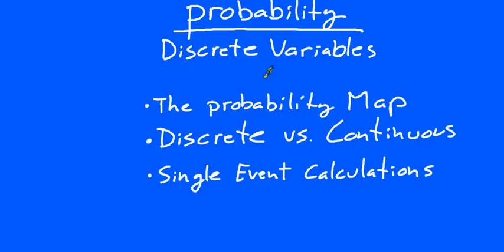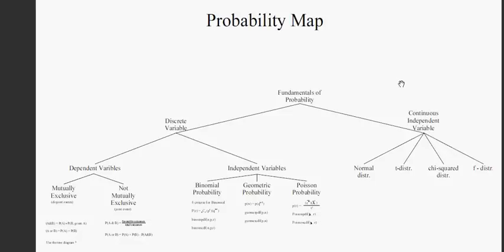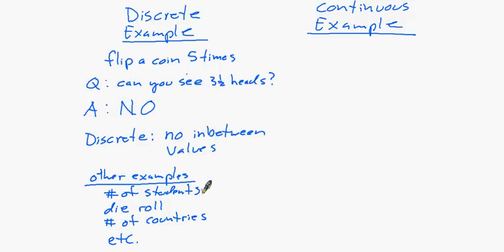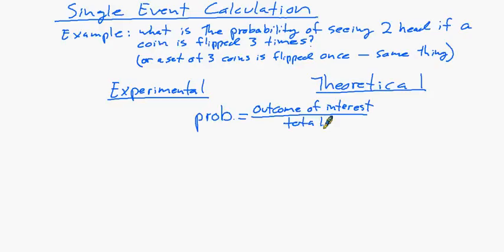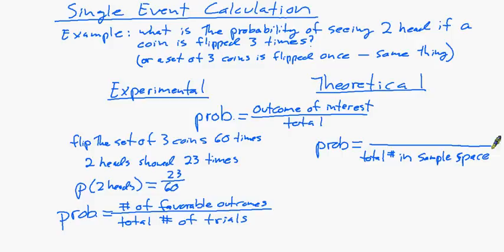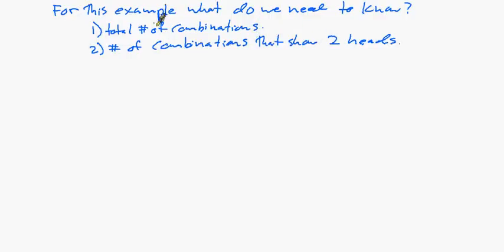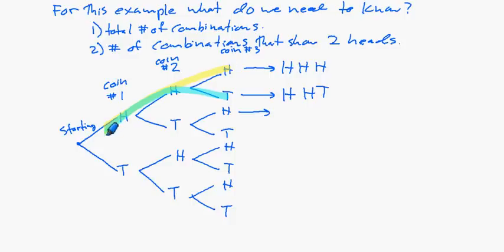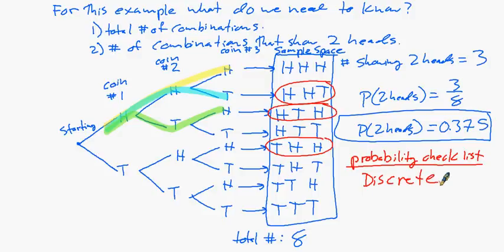Prob Discrete 20 min